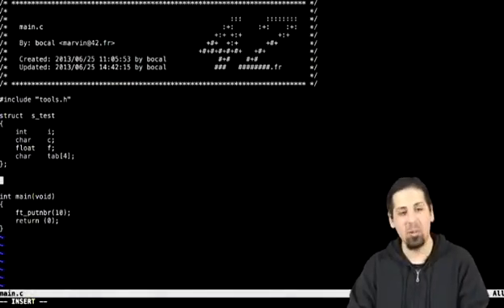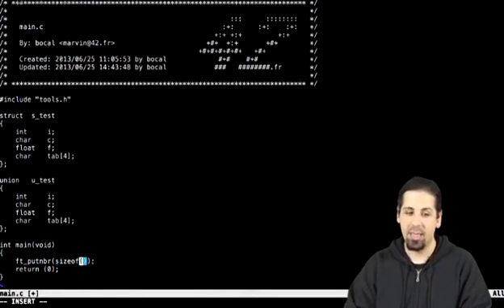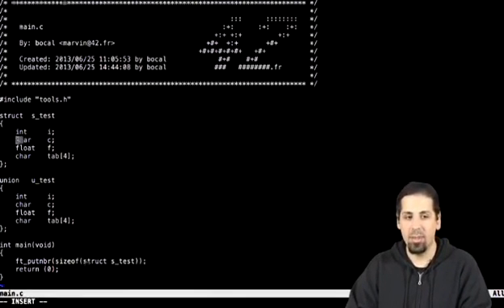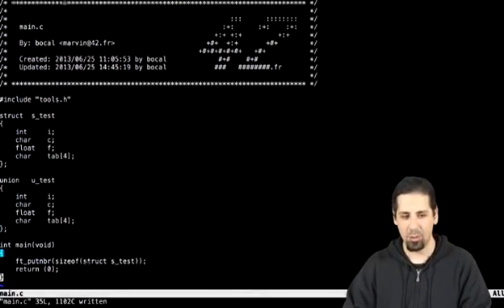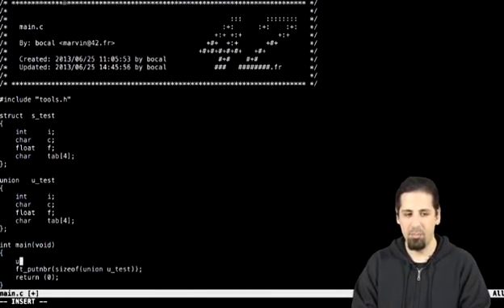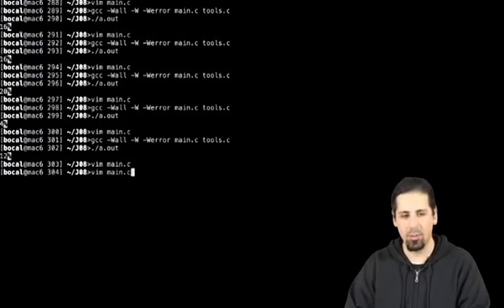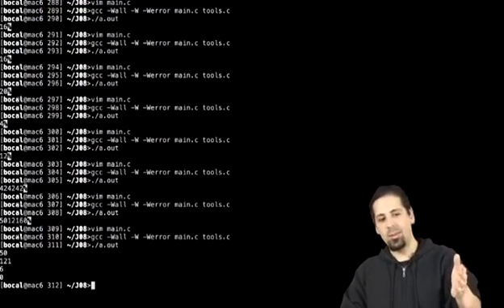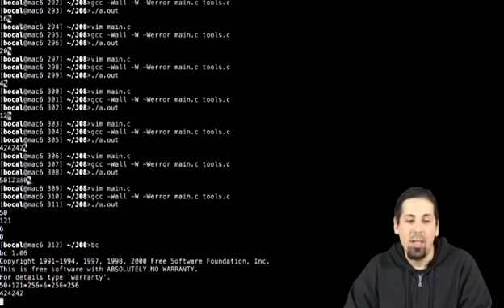Data structures Union